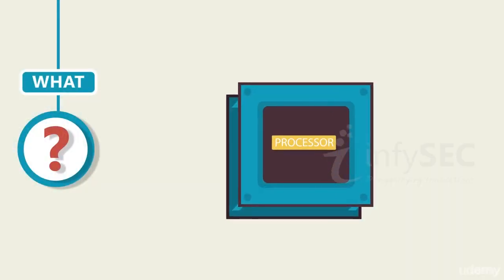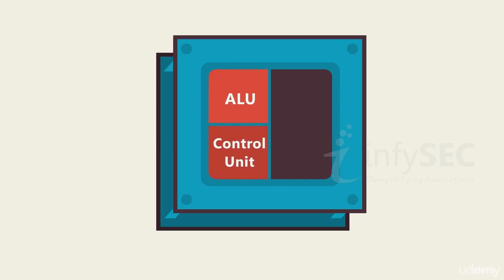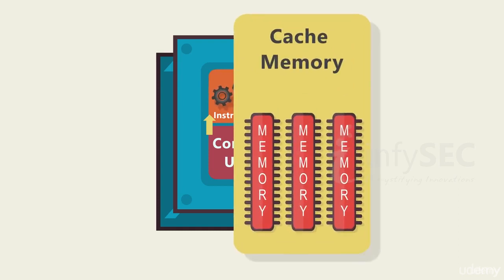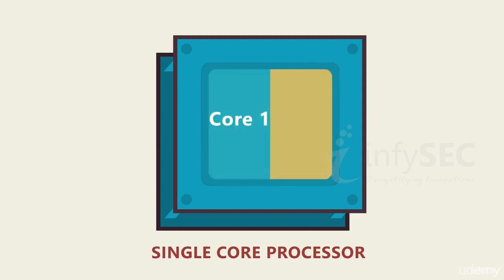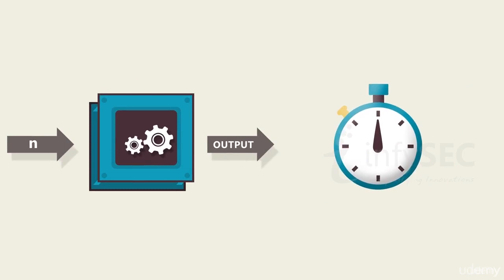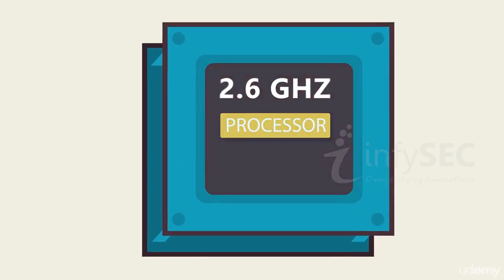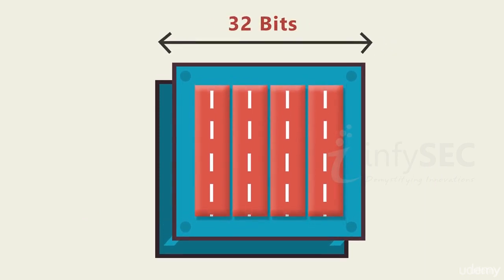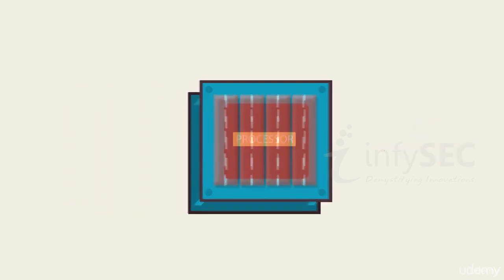what is processer(hacking_course)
what is procceser